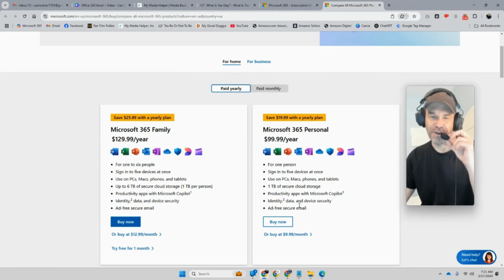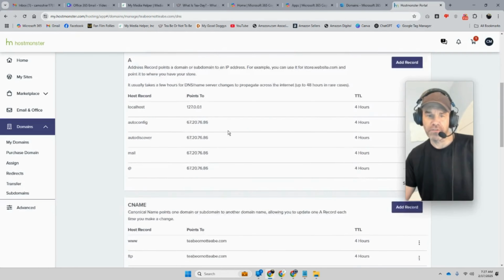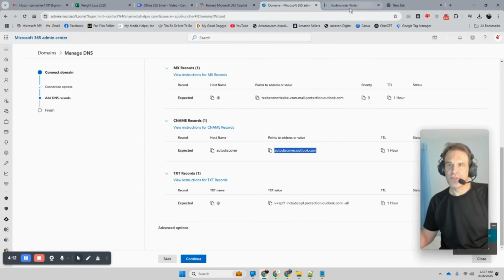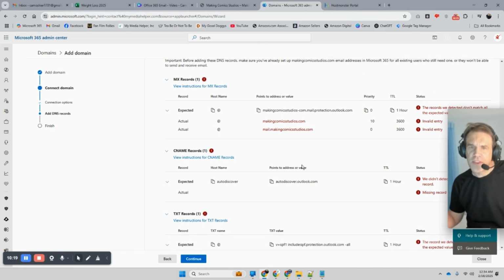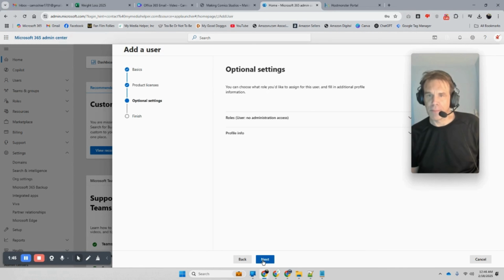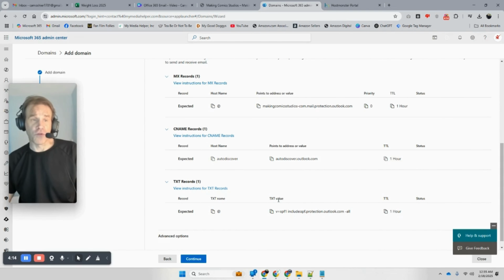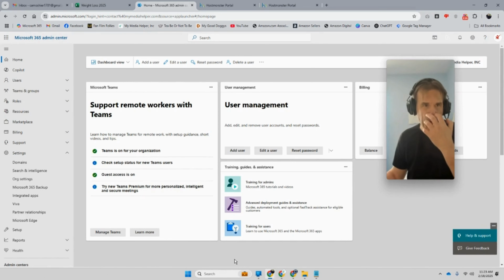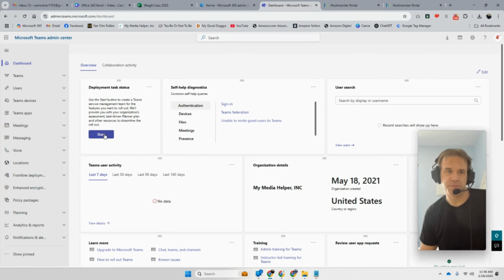Domain and Email Configuration in Office 365 ADMIN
In Microsoft 365 Admin Center, setting up a domain and email accounts involves adding and verifying your domain, configuring DNS records, assigning the domain to users, and testing email functionality. The process begins by adding your domain in Settings - Domains, verifying it via TXT records, and updating DNS settings for mail and services like Outlook and Teams. Once verified, you can create user accounts, assign licenses, and configure email settings. Finally, testing email through Outlook Web App and securing accounts with MFA ensures a smooth setup. This process enables professional email communication within your organization.

Setting up a domain and email accounts in Microsoft 365 Admin Center involves several steps.

Here’s a step-by-step guide:

Step 1: Add Your Domain to Microsoft 365

Sign in to the Microsoft 365 Admin Center using your admin credentials.

In the left navigation menu, go to Settings - Domains.

Click Add domain.

Enter your domain name (e.g., yourcompany.com) and click Next.

Verify your domain using one of the following methods:

TXT record: Add a TXT record in your domain registrar’s DNS settings (e.g., GoDaddy, Namecheap).

Email verification: If supported by your registrar.

Sign-in with your registrar: Some providers allow direct sign-in.

After adding the TXT record, wait for propagation (can take a few minutes to 24 hours), then click Verify.

Step 2: Configure DNS Records for Email and Services

After verification, Microsoft 365 will show the required DNS records for your services:

MX record: Directs email to Microsoft 365.

CNAME records: For services like Autodiscover, Outlook, and Teams.

TXT record (SPF): Helps prevent email spoofing.

Steps:

Go to your domain registrar’s DNS settings.

Add the required DNS records from Microsoft 365.

Save the changes and go back to the Microsoft 365 Admin Center.

Click Continue to verify settings.

Step 3: Assign the Domain to Users

Once your domain is added, update existing users or create new ones:

Go to Users - Active Users in the Admin Center.

Click Add a user.

Choose a license (e.g., Microsoft 365 Business Standard).

Set up a password (auto-generated or custom).

Click Finish adding.

Step 4: Test and Configure Email Clients

Once users are created:

Sign in to Outlook Web App (OWA) at outlook.office.com to test email.

Configure Outlook desktop or mobile app using Autodiscover.

Step 5: Secure and Manage Your Domain

Set up Multi-Factor Authentication (MFA) for security.

Configure Email Signatures and Compliance Policies.

Monitor emails in Exchange Admin Center for spam filtering.

Your domain and email accounts are now set up in Microsoft 365 Admin Center!